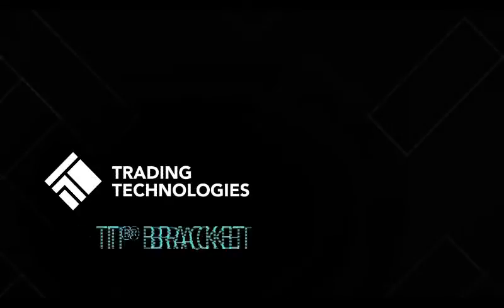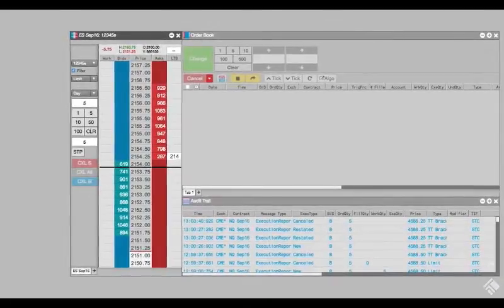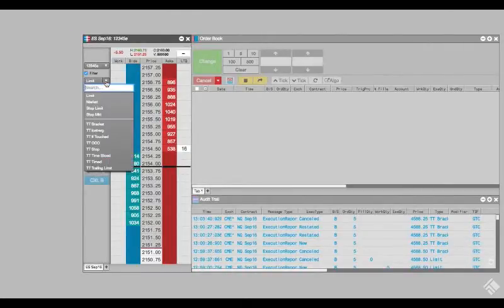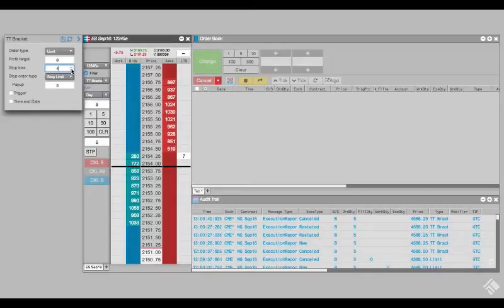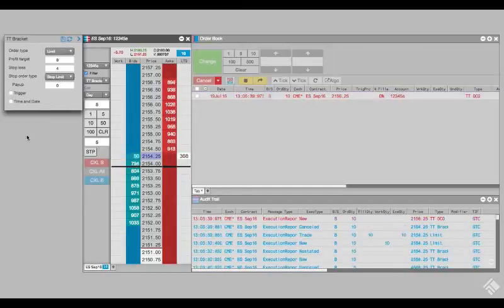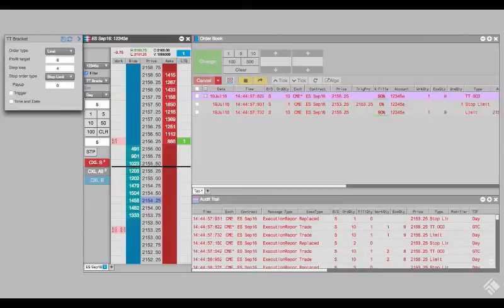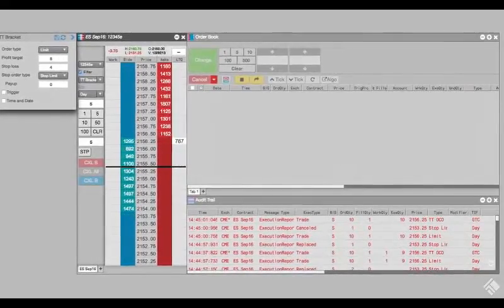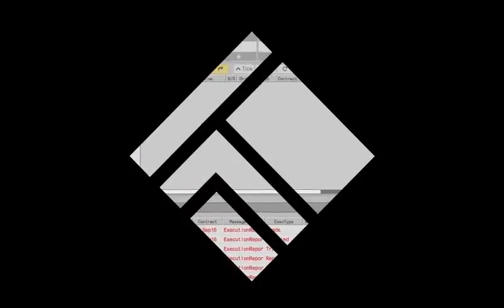TT® Platform - Bracket Algorithm - Automating an Exit Strategy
Mitigate risk by automating an exit strategy with TT Bracket orders. In this video we will use a TT Bracket order to trigger an OCO once an initial order is filled.

Interested in hearing what other traders think about TT®? Have questions about platforms and technical question? Visit our forum: